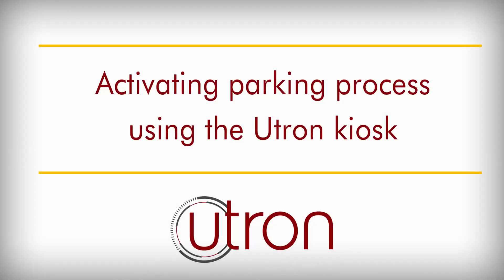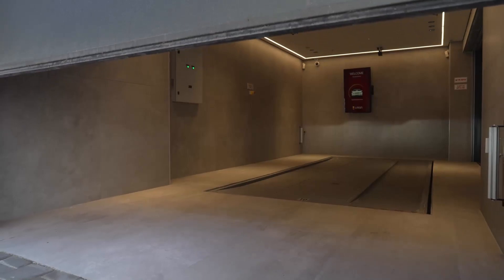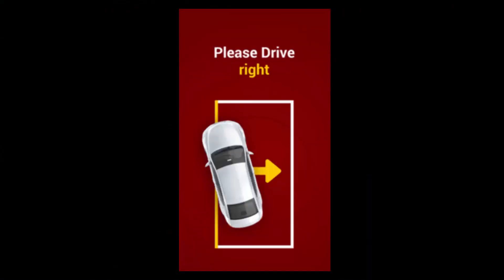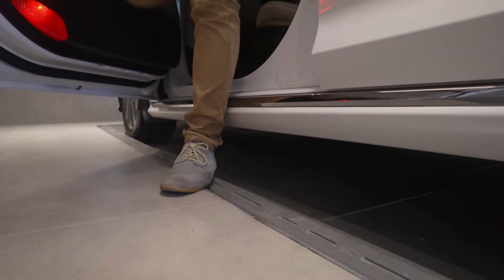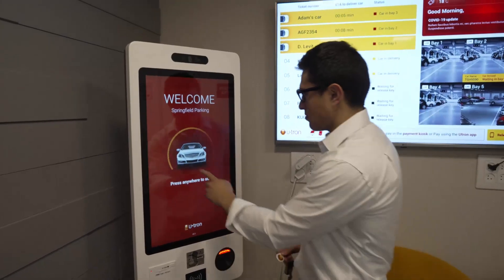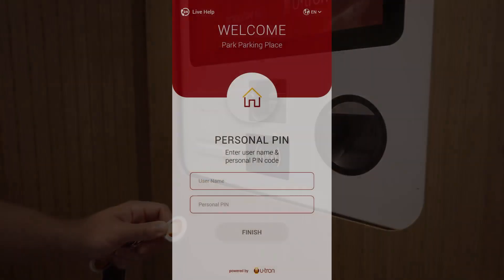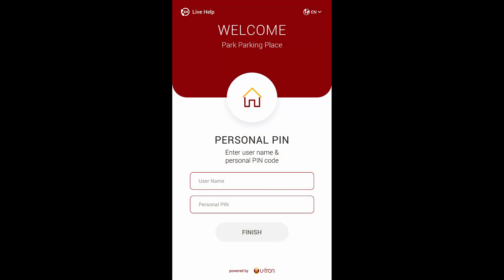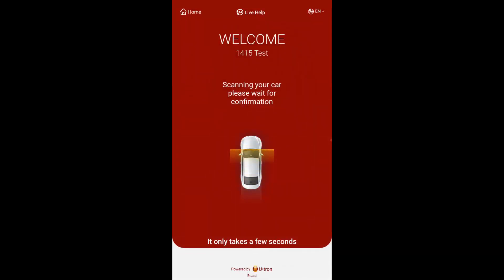Utron Kiosk Entrance Tutorial for Tenant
Utron is the leading provider of fully automated parking systems. Watch the system in operation and learn about its great space-saving benefits and the superior user experience.